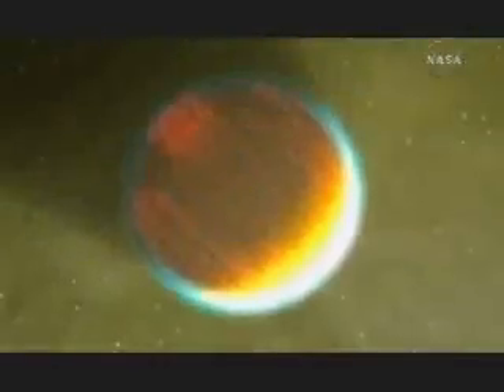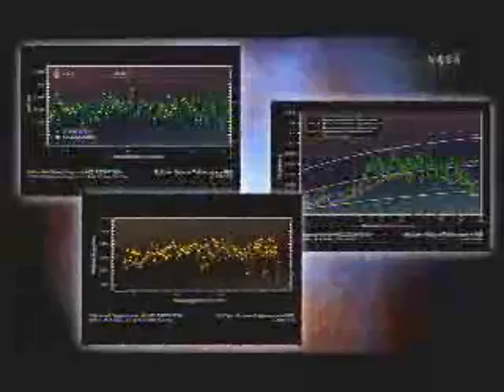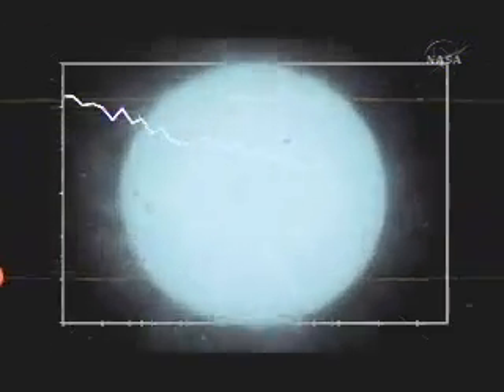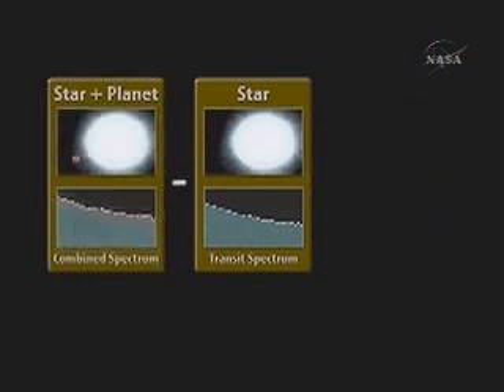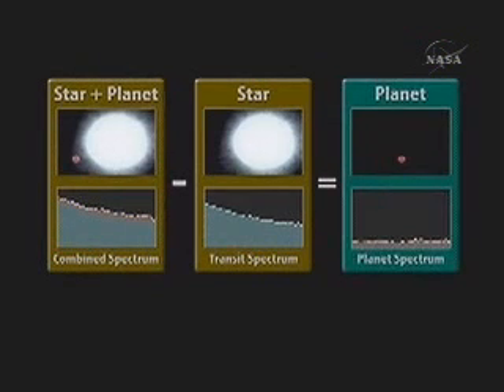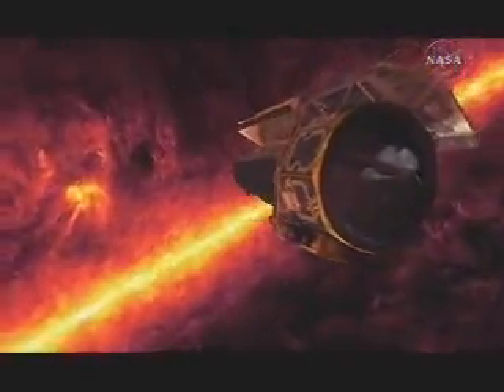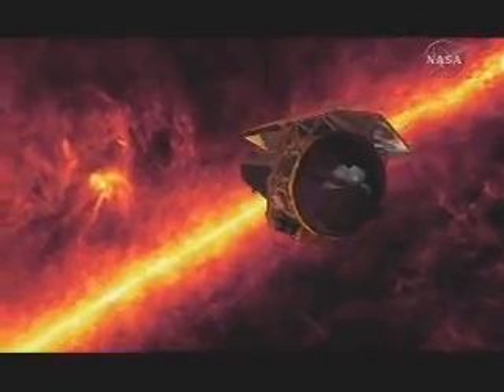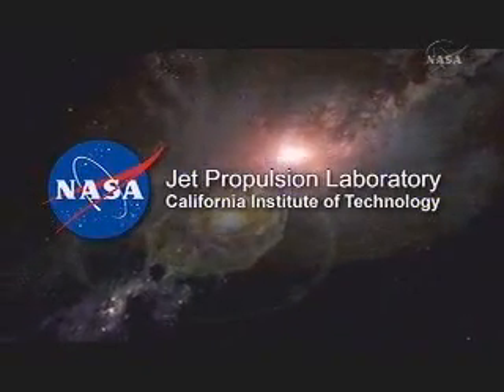Spitzer Space Telescope